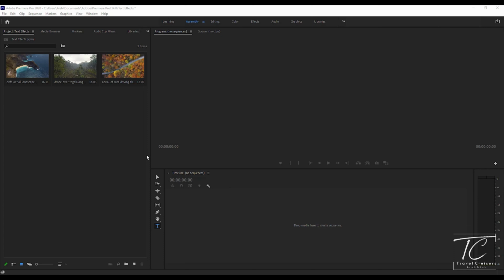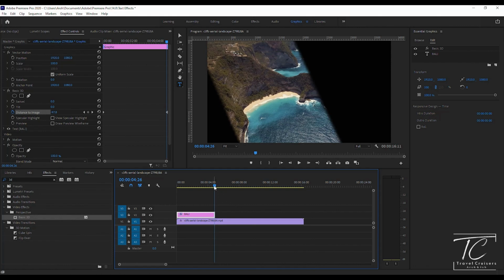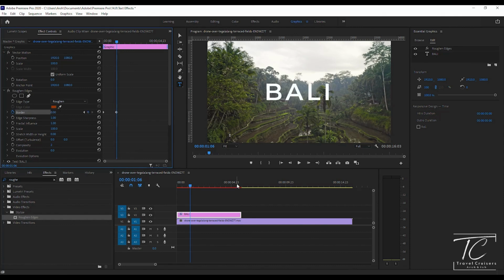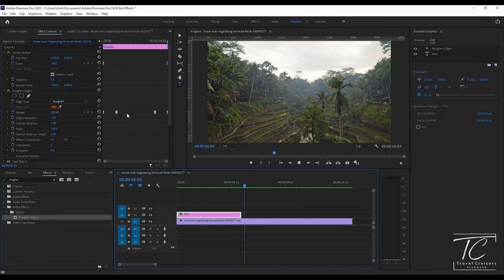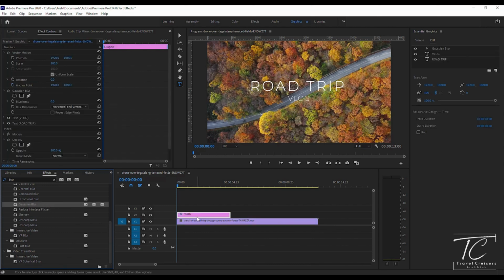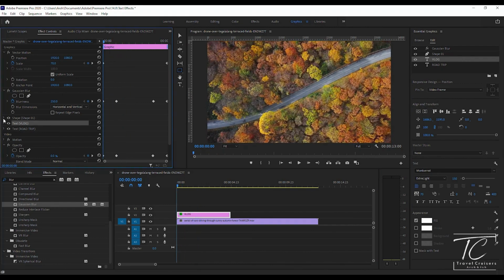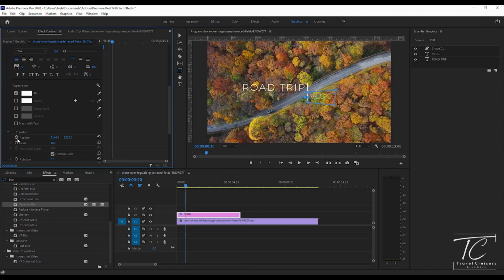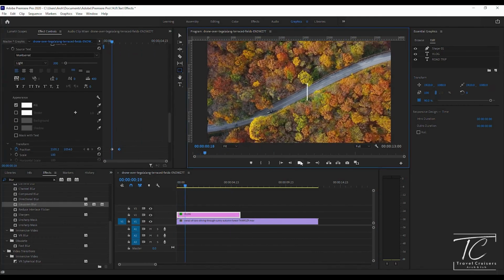Quick And Easy Cinematic Intro Titles In Adobe Premiere Pro | English Tutorial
In this tutorial video you will learn how to create cinematic text animation or intro titles in premiere pro with easy transitions and effects using essential graphics in no time without using or downloading any library.

Easiest cinematic title reveal in Premiere Pro 2021 or above.